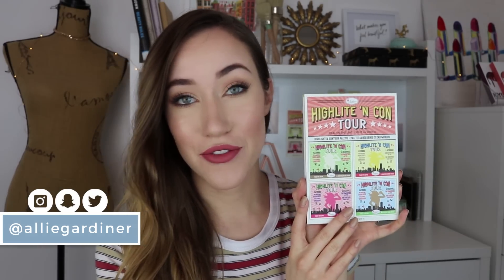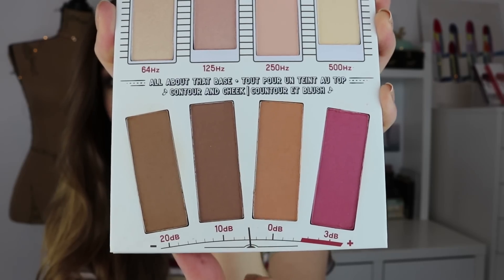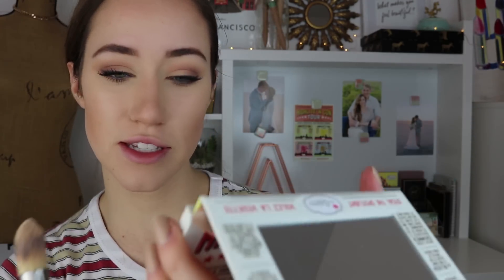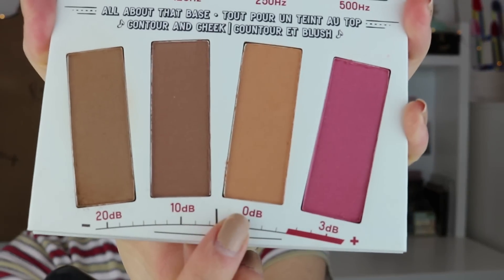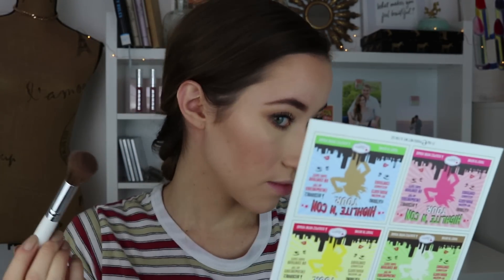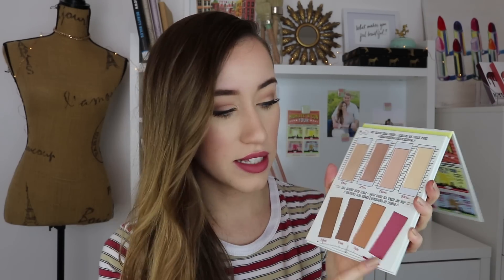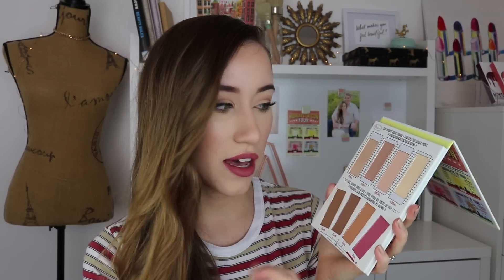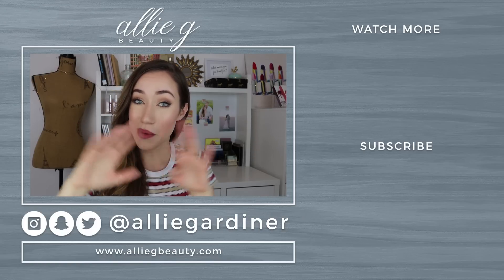NEW! THEBALM HIGHLITE ‘N CON TOUR PALETTE | DEMO & REVIEW | ALLIE G BEAUTY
Hey guys! I wanted to do a quick demo and review of the NEW Highlite ‘N Con Tour Palette by theBalm Cosmetics. This Palette just released today and I just HAD to share it with you guys!! Enjoy! xoxo

PRODUCTS MENTIONED:

theBalm Highlite ‘N Con Tour Palette- (It is available at Kohls!

theBalm Meet Matt(e) Hughes Liquid Lipstick in “Sincere”

Foundation: Estee Lauder Double Wear Nude Cushion Foundation
Brows: Benefit Gimme Brow & Goof Proof Pencil
Eyes: theBalm Meet Matt(e) Nude Palette
theBalm Mad Lash Mascara
Shirt: Brandy Melville
Nails: KL Polish Snickerdoodle